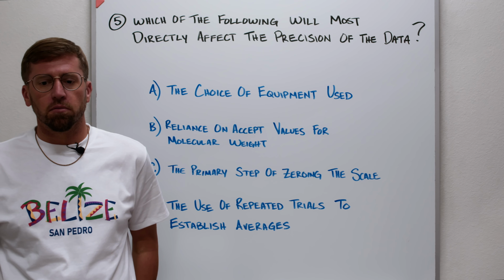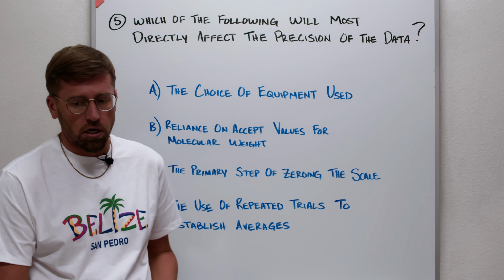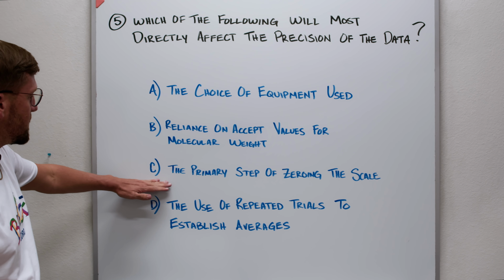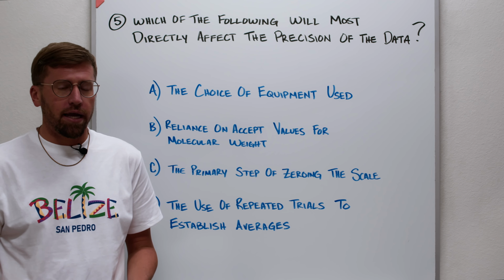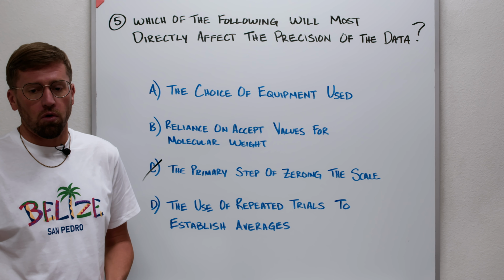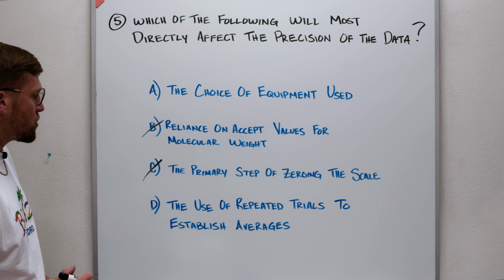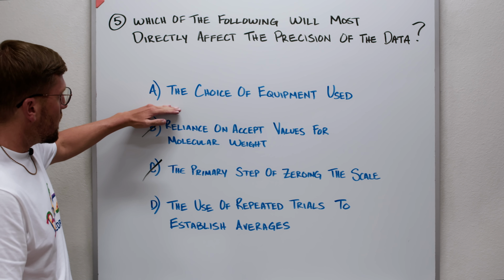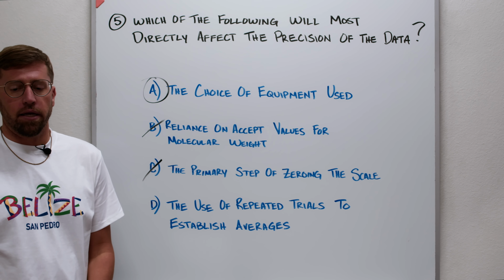AEPA - Study Guide ~ Science - Question 05